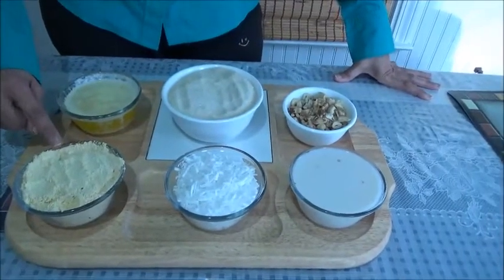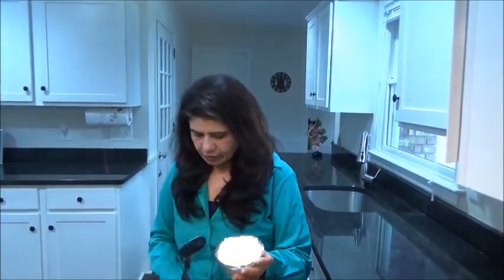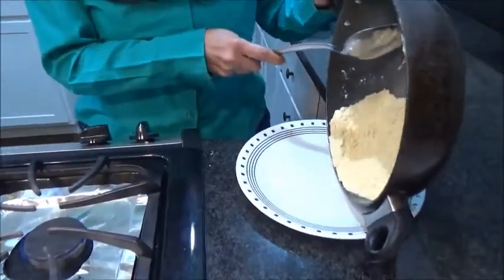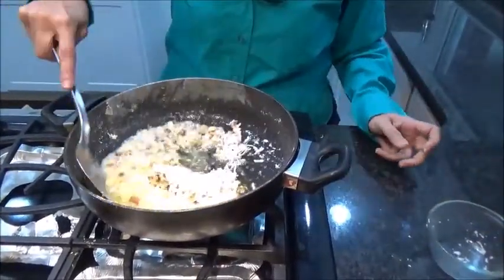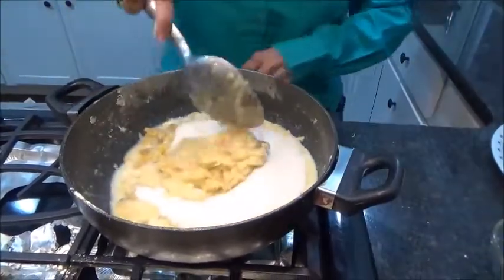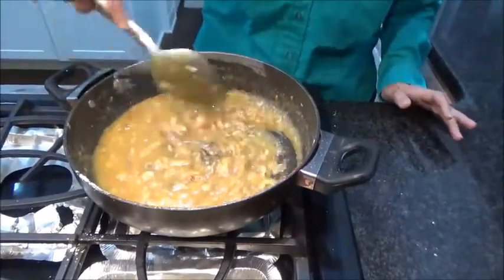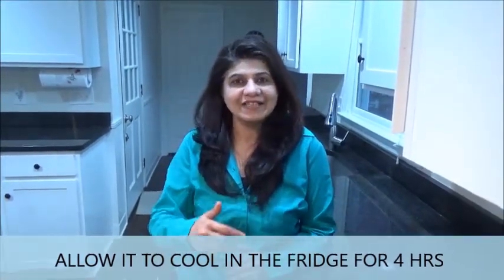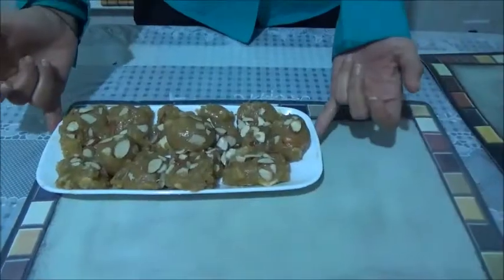7 CUP BURFI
7 Cup Sweet is a famous Indian sweet. It just melts in your mouth and tastes yummy.